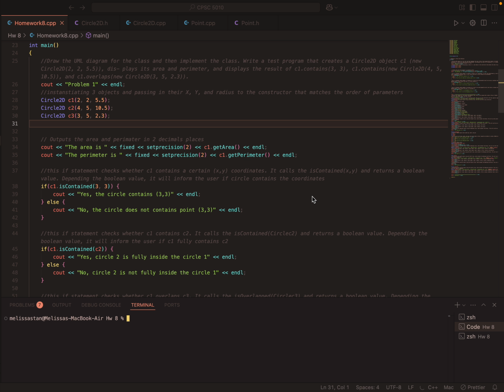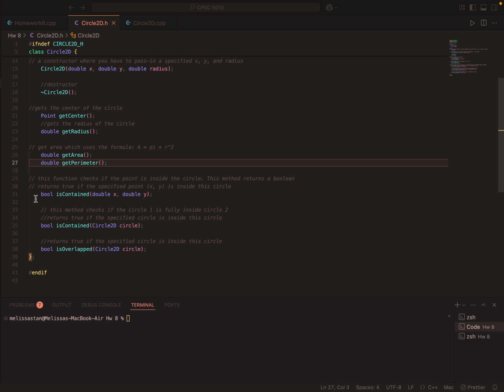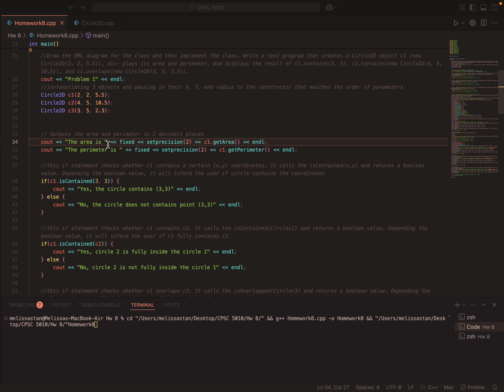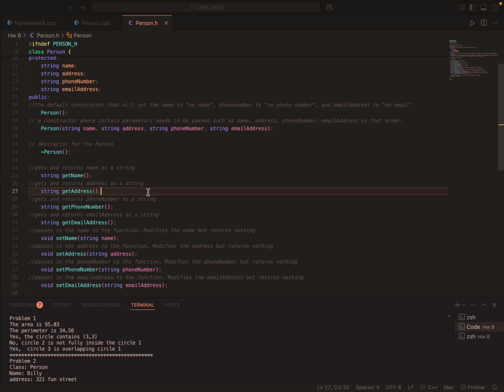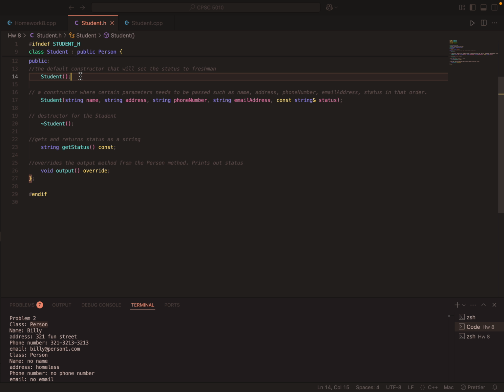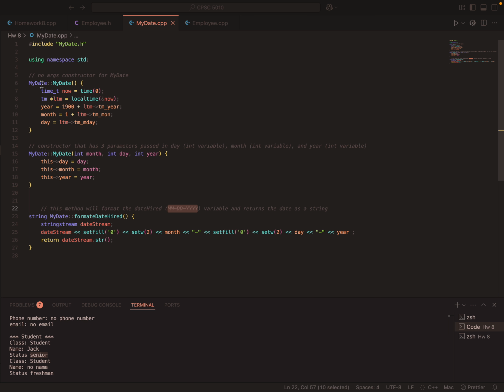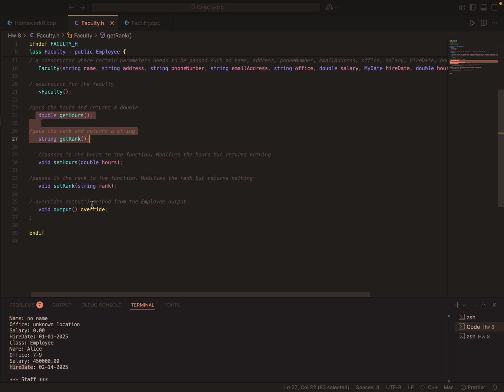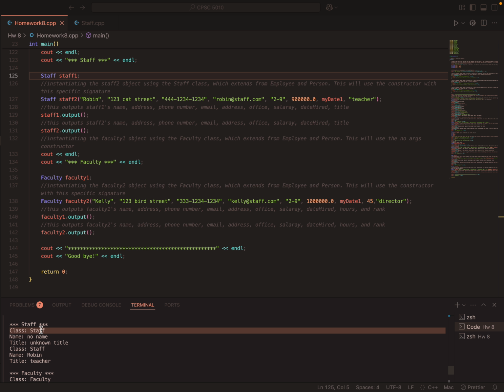Homework 8: Inter-class Relation